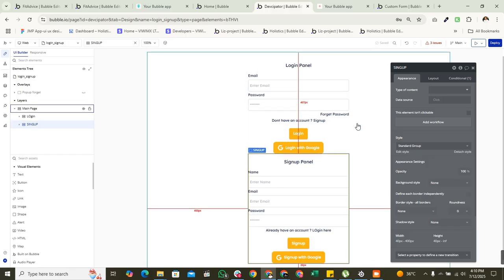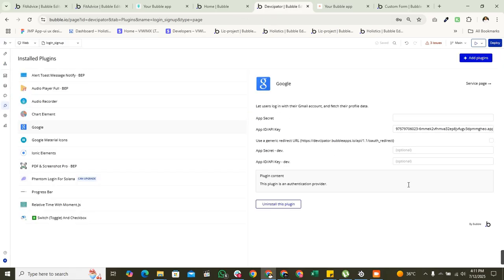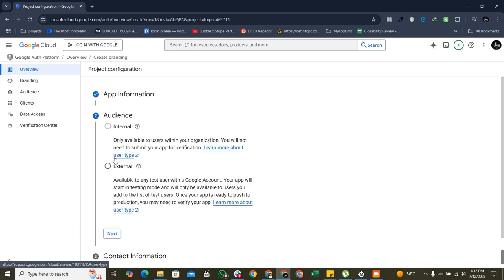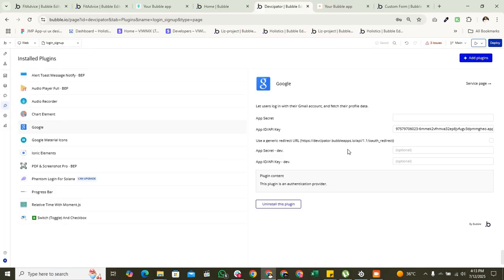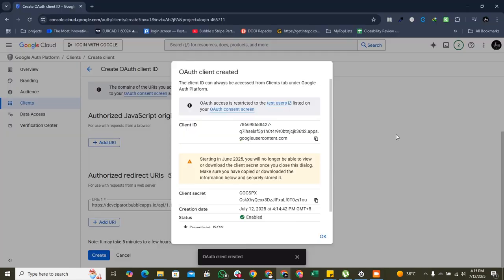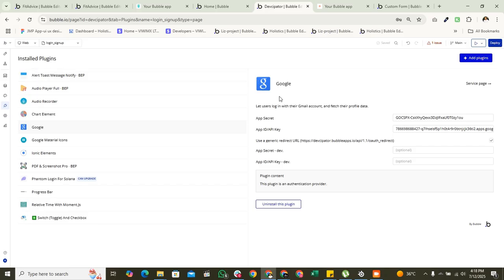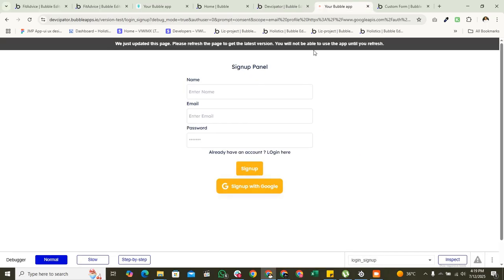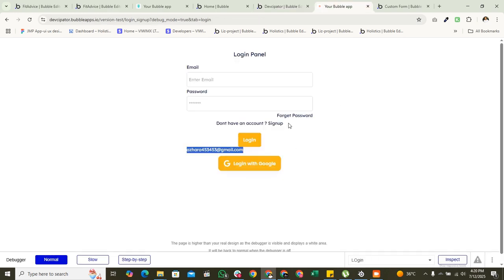How to Add Google Login to Your Bubble.io App | No-Code OAuth Tutorial (2025)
📲 Want to let users log in with Google on your Bubble.io app? In this step-by-step tutorial, I’ll show you exactly how to integrate Google Sign-In using Bubble’s OAuth feature — no coding needed!

🔥 What You'll Learn:

How to set up a Google Developer project

How to create a Google API Client ID and Secret

How to configure the Bubble PLUGIN

How to build a working Login with Google button

✅ Works for any Bubble.io app — perfect for authentication, user onboarding, or signup automation!

🛠 Tools Used:

Bubble.io

📚 Bonus Tips:

Works with both desktop and mobile apps

Can be extended to fetch user profile data or store login sessions in your DB

🔗 Useful Links:

Bubble.io Docs on OAuth2

💬 Have questions or stuck somewhere? Drop a comment and I’ll help you out!